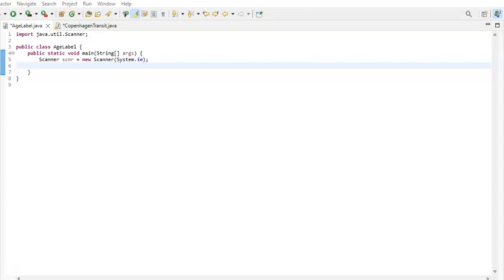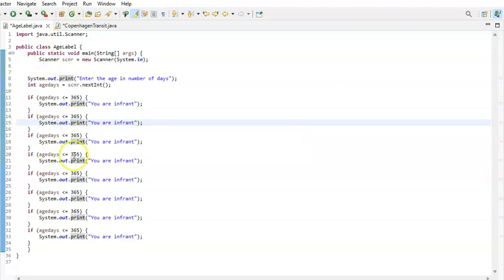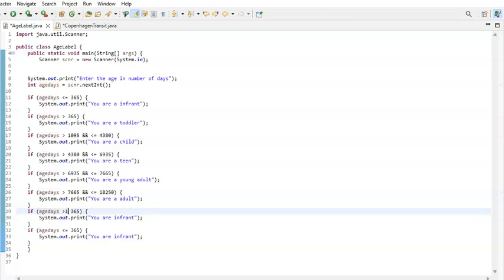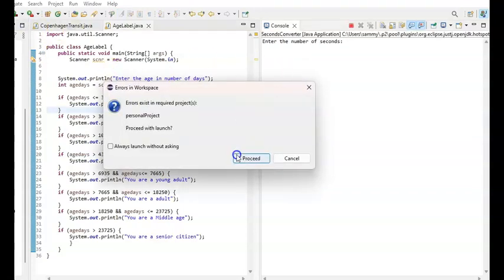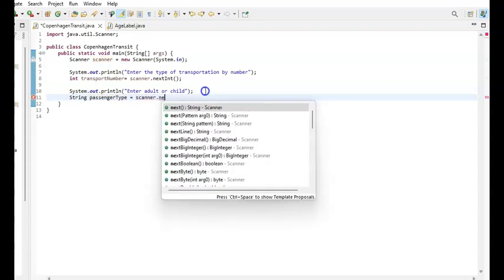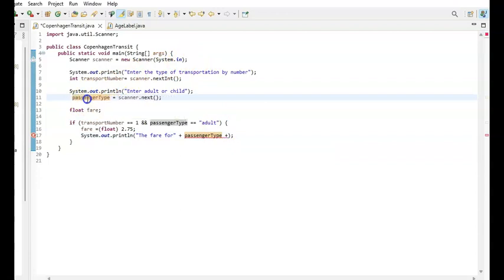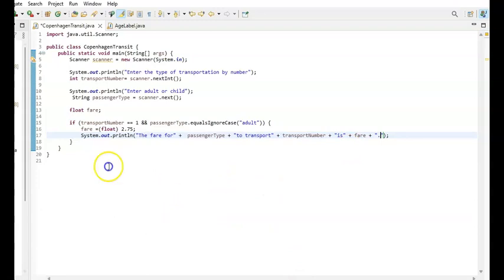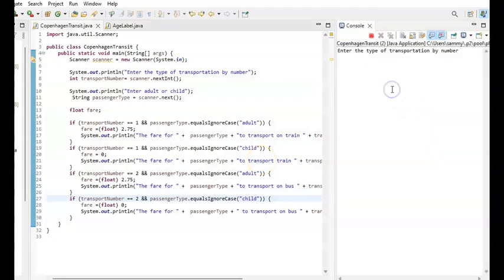What if?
Creating programs using If else statement